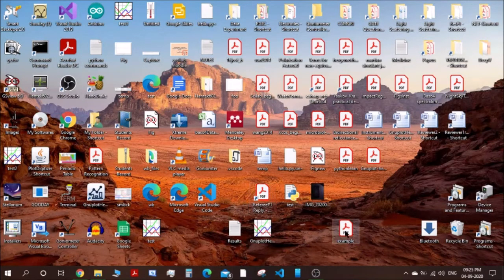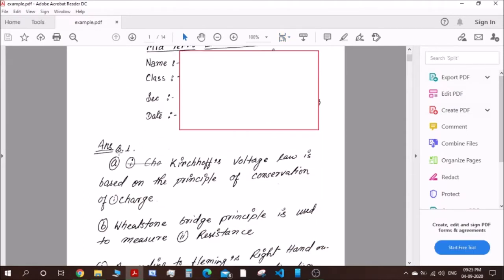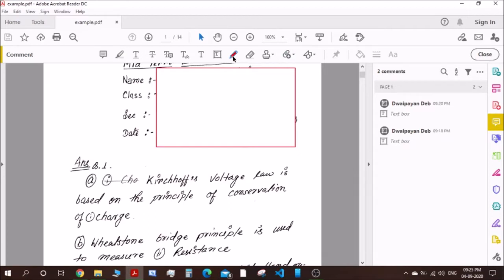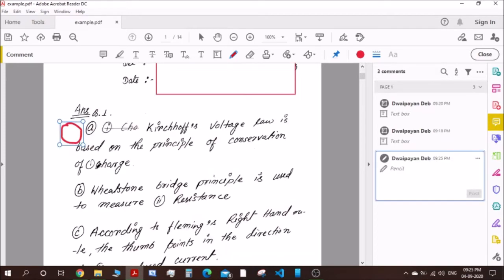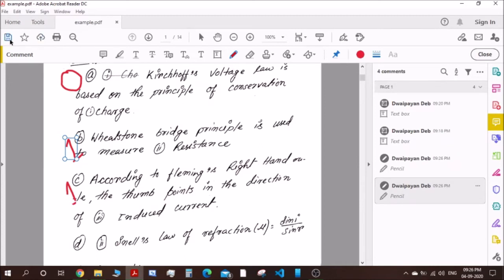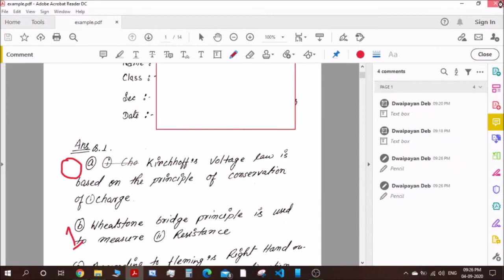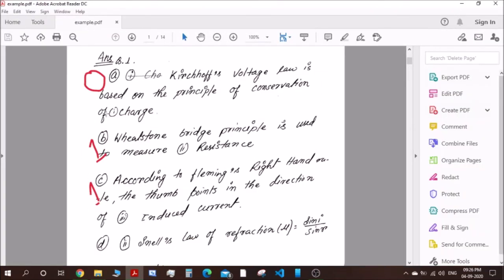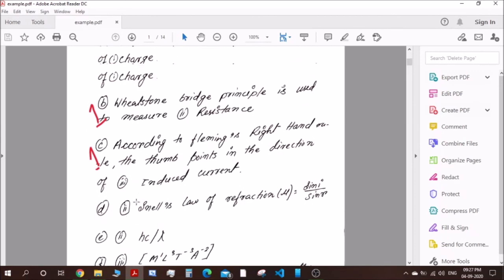How to Check pdf Exam Answer Scripts with Adobe Acrobat Reader DC on the Desktop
You will learn how to use Adobe Acrobat Reader DC to give markings on pdf Answer Scripts